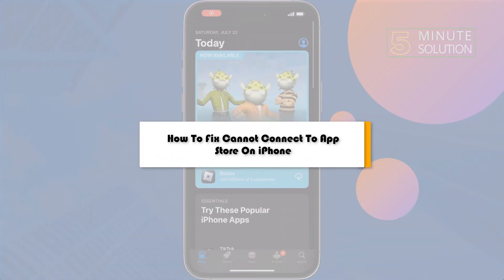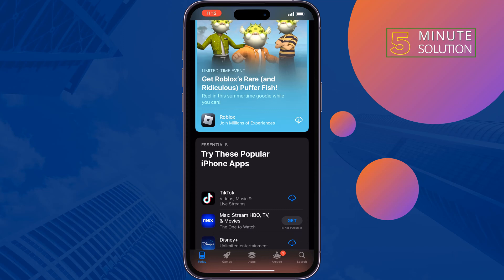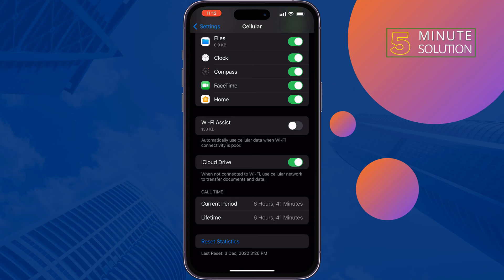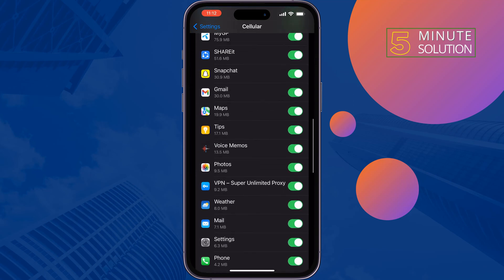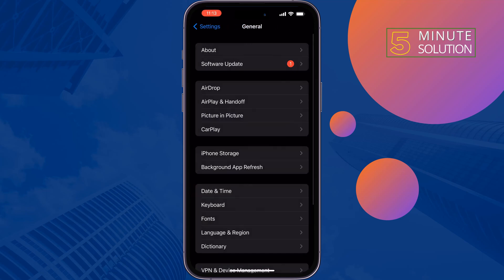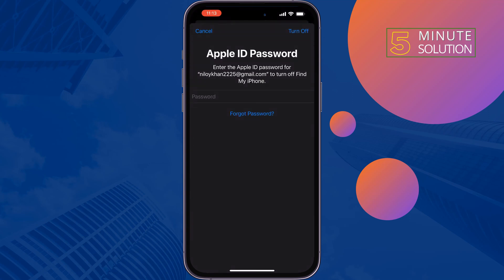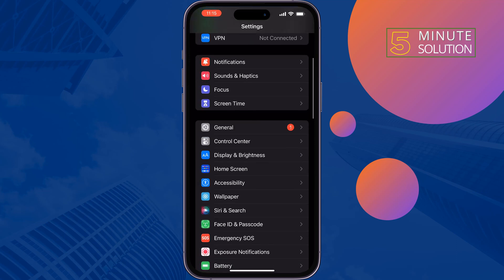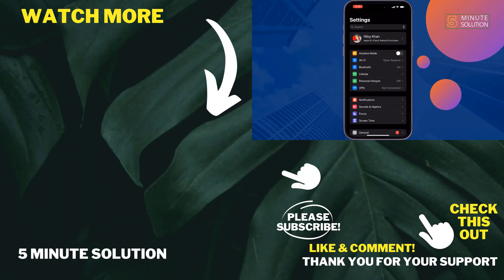Fix Cannot Connect To App Store On iPhone 2024 | Cannot Connect to App Store" Error ios 17/16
Are you having a problem connecting to the App Store and getting a "cannot connect to App Store" error? Here's how to fix it for your ios 17 or ios 16.

0:00 Fix cannot connect apps store ios 17
0:18 Enable wifi assist
1:07 Fix iPhone date and time
1:26 Log out and log in to iCloud
1:57 Reset iPhone reset setting
2:20 Outro